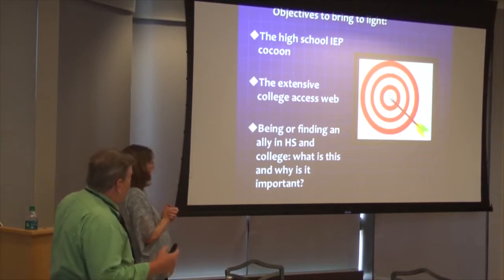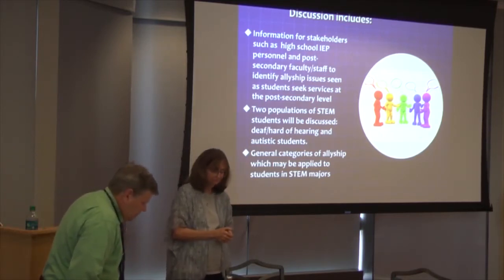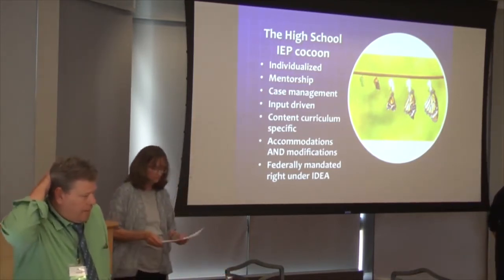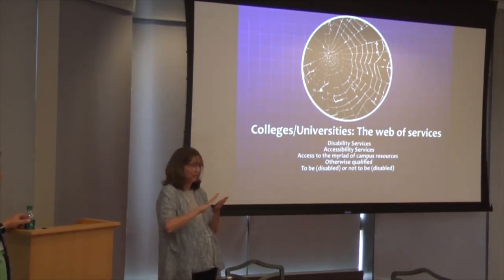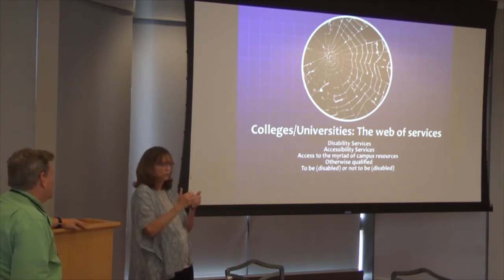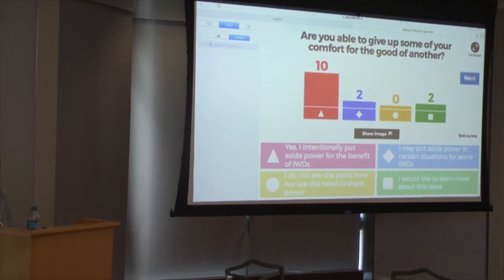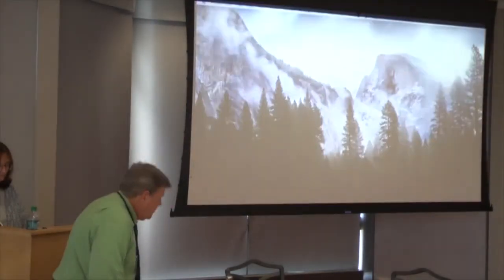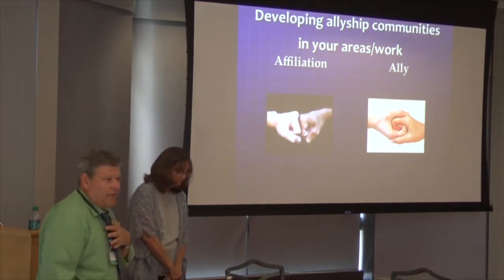Leah & Ken Subak: Building Capacity for Disability Allyship in STEM Transition from HS to College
This session will help high school educators, post-secondary faculty/staff, and IEP stakeholders identify attitudinal obstacles potentially faced by people with disabilities as they seek services at the post-secondary level. Two hypothetical populations in academia who are pursuing STEM fields will be discussed: deaf/hard of hearing and autistic students. The high school IEP cocoon and the extensive college access web will be addressed. The presentation will focus on being or finding an ally in HS and college: what does this mean and why is it important? What characteristics lead to becoming a disability ally? The presenters will address these questions and the dynamic process of choosing to work on allyship using information published in Subak (2014). This session will utilize examples pertaining to individuals on the autism spectrum and deaf/hard of hearing students who have chosen STEM tracks/majors. The presentation will incorporate a brief lecture, group discussion, and an online poll regarding the importance of disability allyship. The session will offer ideas for developing allyship communities in your areas and fields of work.